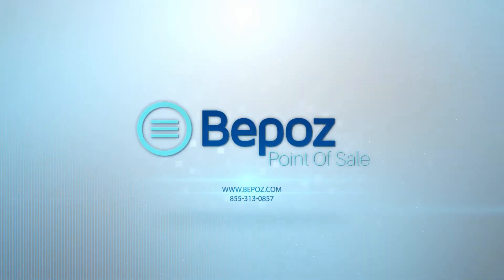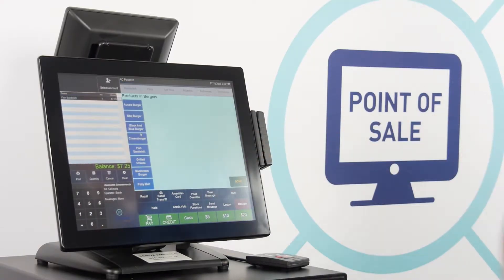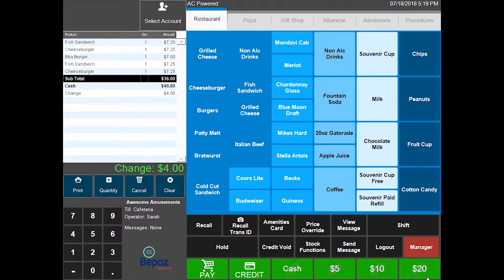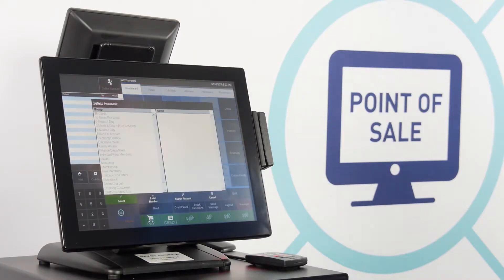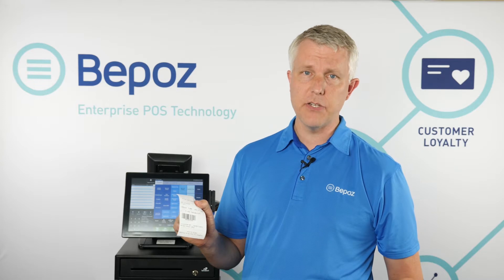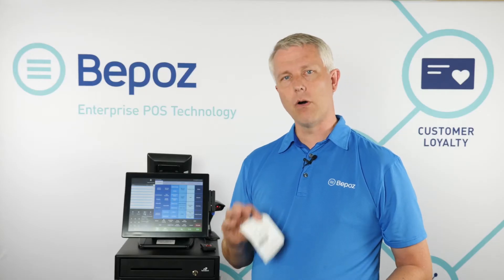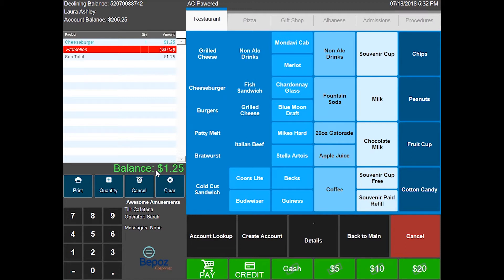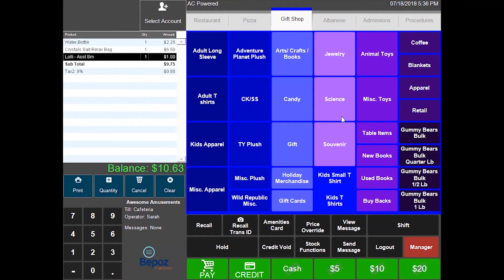Hospital Point of Sale System Demonstration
Bepoz Hospital Point of Sale System can manage cafeterias, gift shops, payroll deductions, employee discounts and much more. If you have a large hospital with many outlets, or a small regional hospital with a single cafeteria. Bepoz POS systems can help you take your operations to the next level.